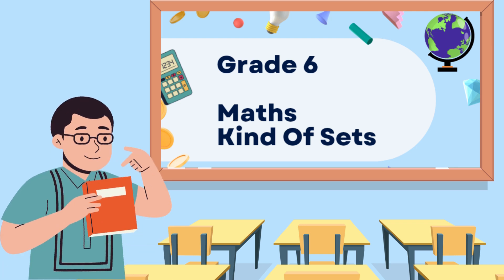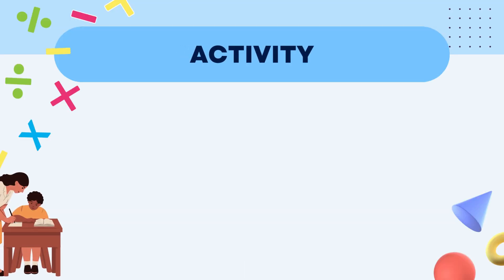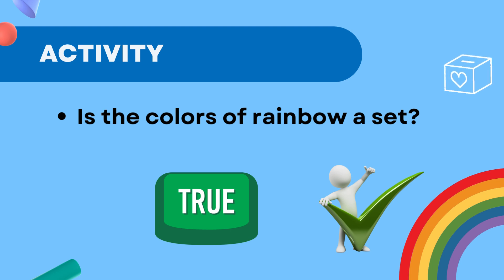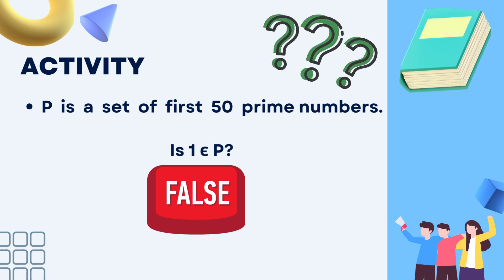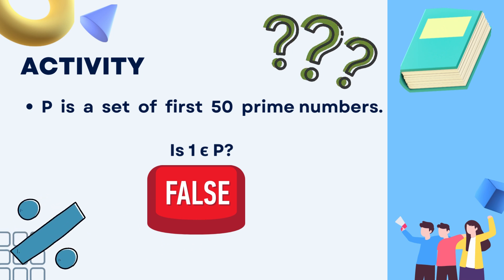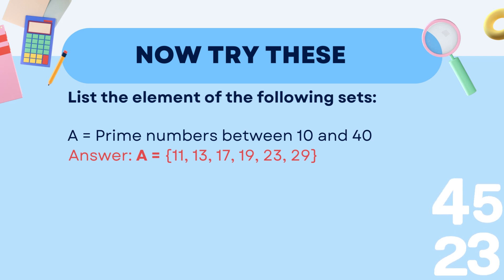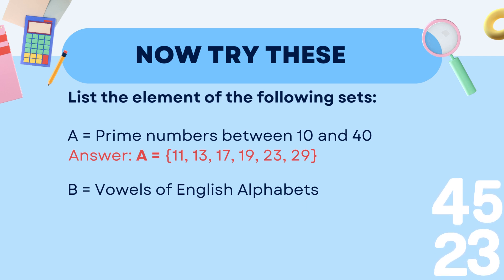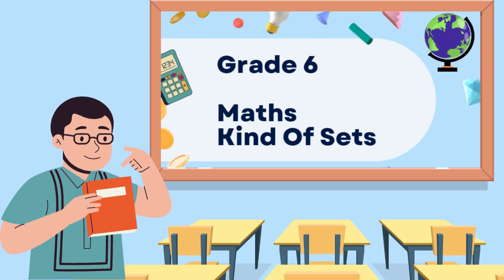Maths | Kind of Sets | Grade 6